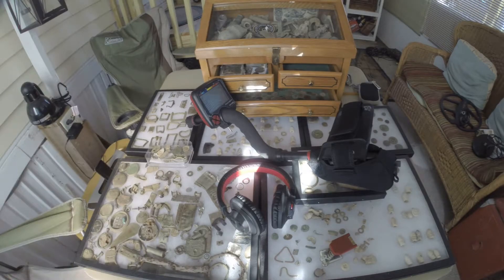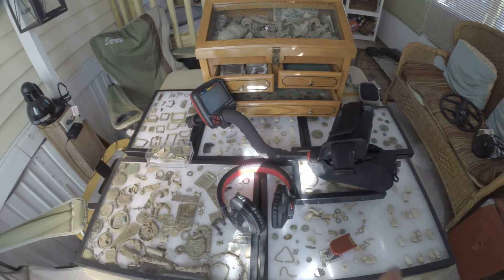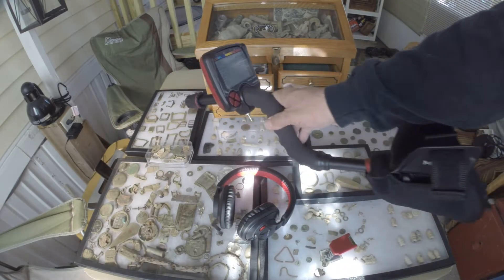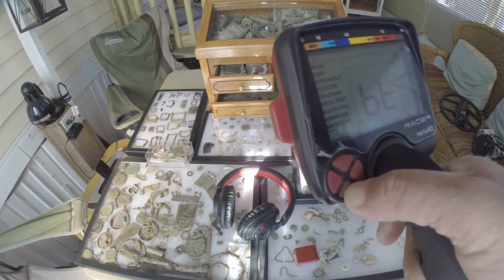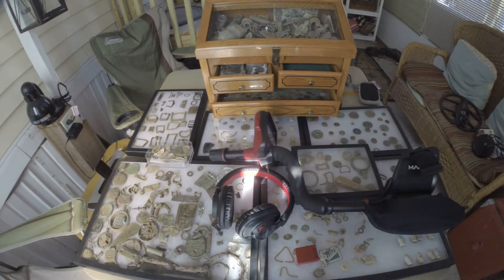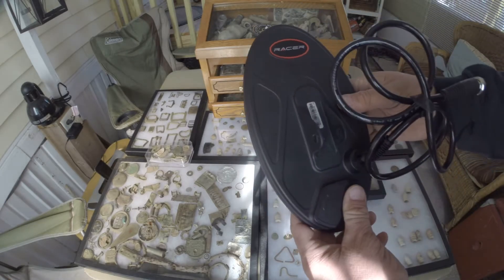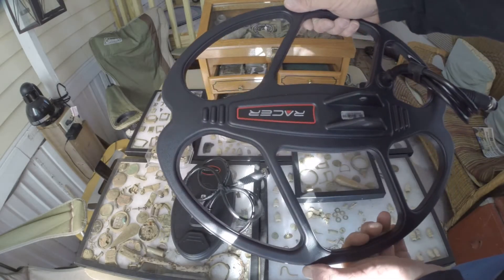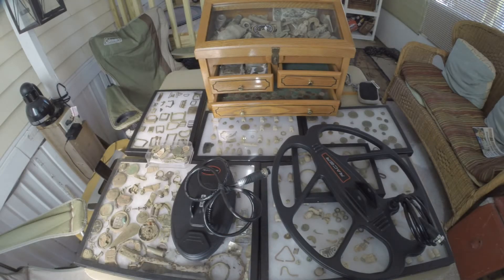Makro Racer;Pairing Wireless Headphones & RC40 and RC26 Coils...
In this video I go over the pairing of the wireless headphones for the Makro Racer, as well as the optional coils for this metal detector. The Racer & all available accessories can be seen